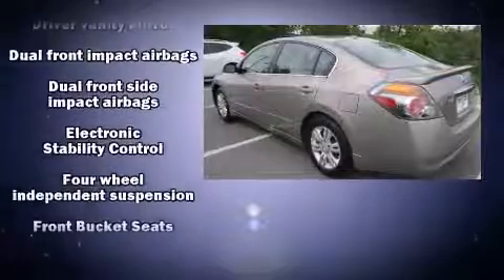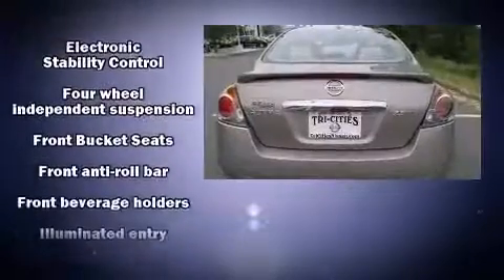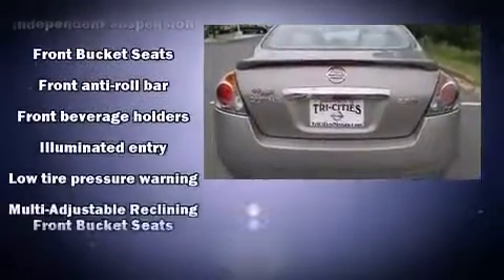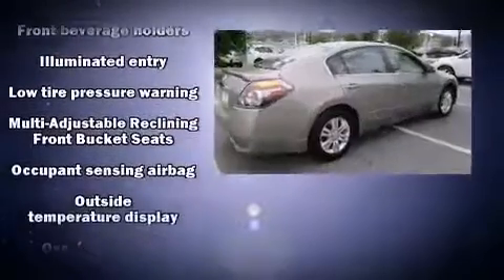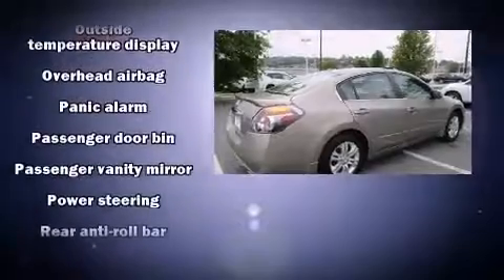2012 Nissan Altima 2.5 SL in Kingsport, TN 37660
The 2012 Nissan Altima. This 4 door, 5 passenger sedan still has less than 90,000 miles! Smooth gearshifts are achieved thanks to the efficient 4 cylinder engine, and for added security, dynamic Stability Control supplements the drivetrain. All of the premium features expected of a Nissan are offered, including: delay-off headlights, front and rear reading lights, 1-touch window functionality, a trip computer, air conditioning, power door mirrors, and remote keyless entry. Take assurance in side curtain airbags, providing head protection in the event of a severe collision. Our sales reps are knowledgeable and professional. We'd be happy to answer any questions that you may have. Stop in and take a test drive!